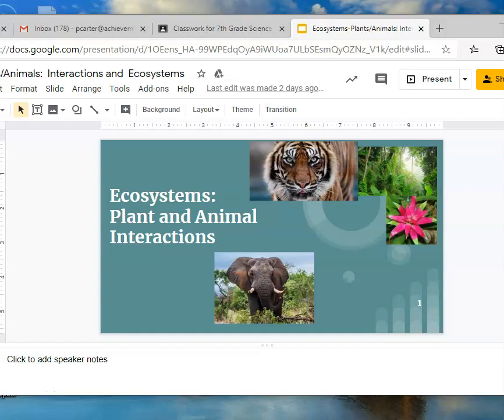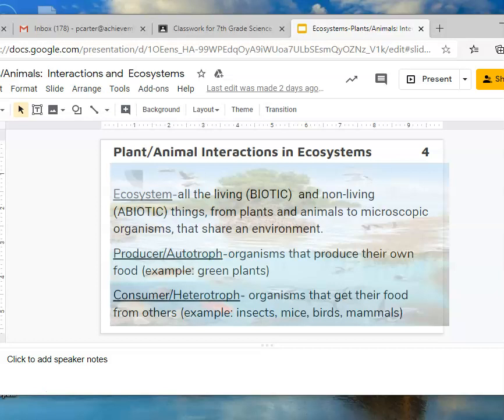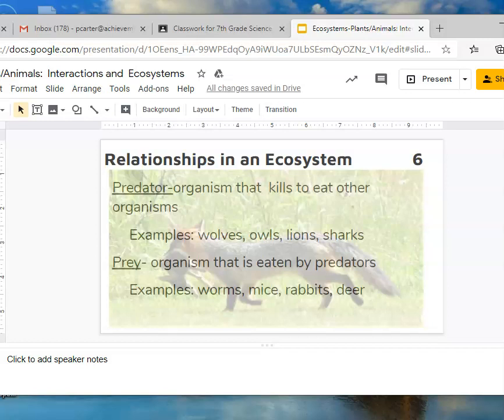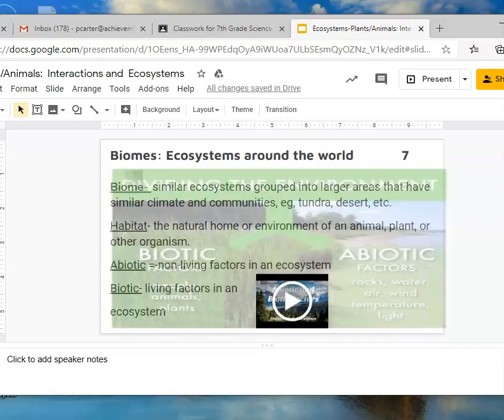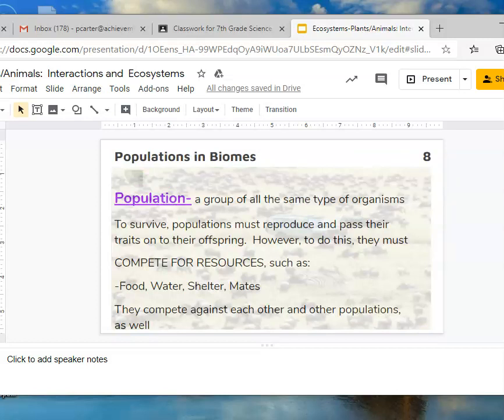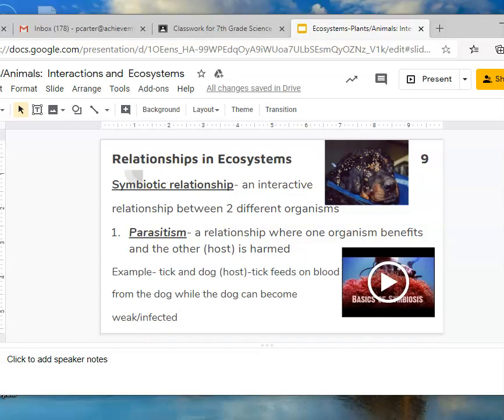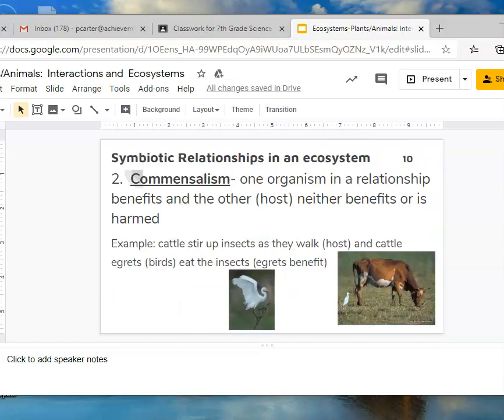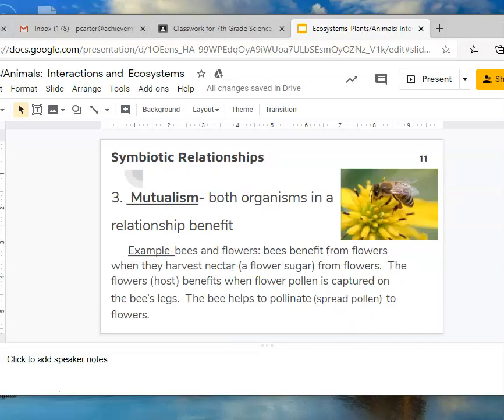7 8 Sci PL & AN Read 4 11